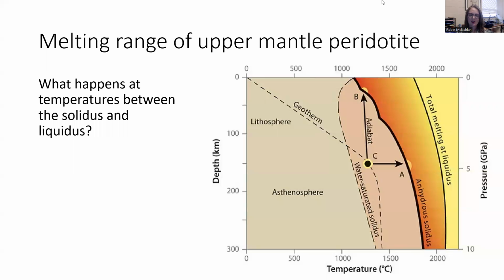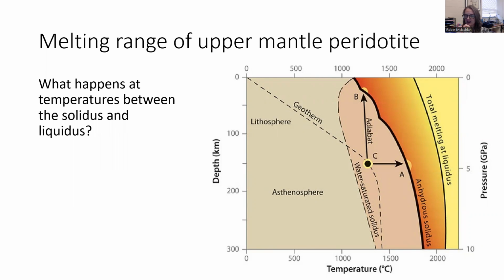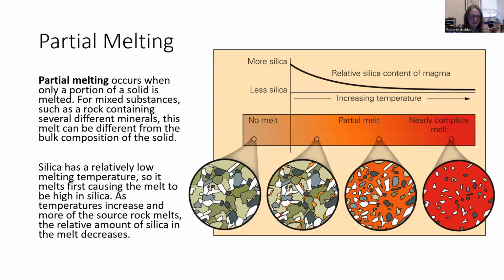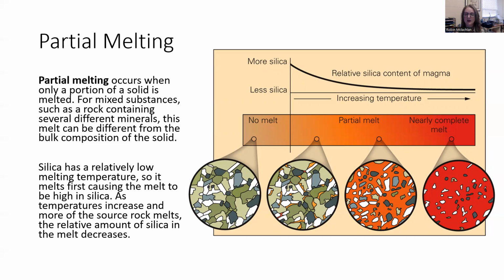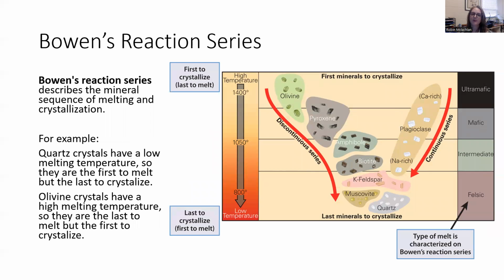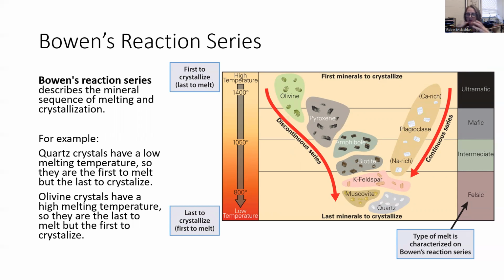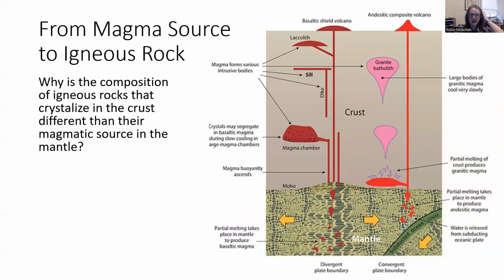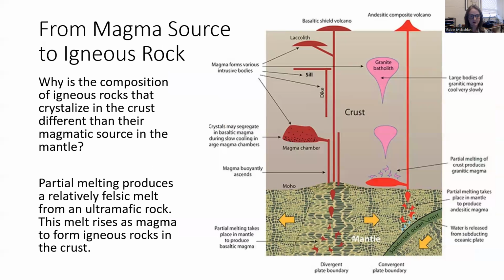4 3 PartialMelting